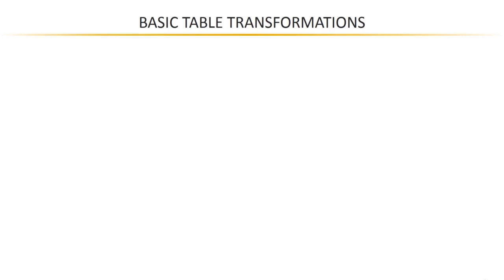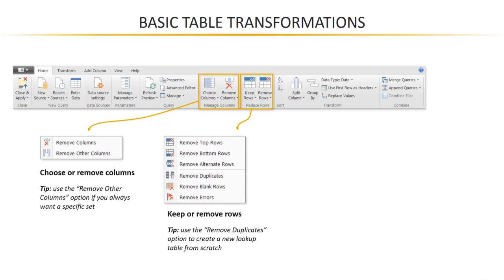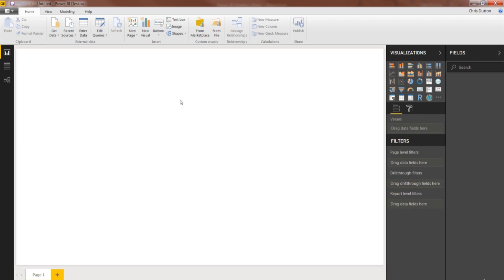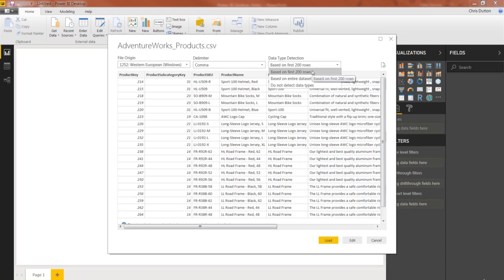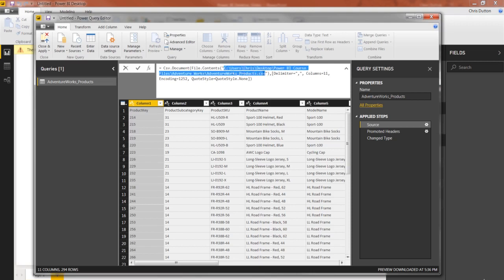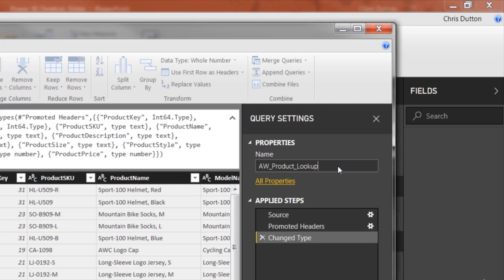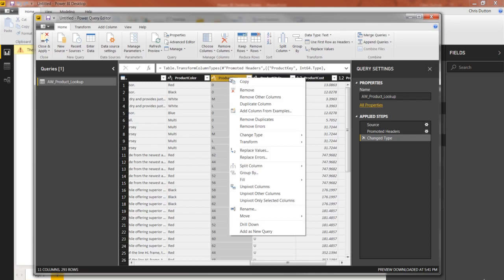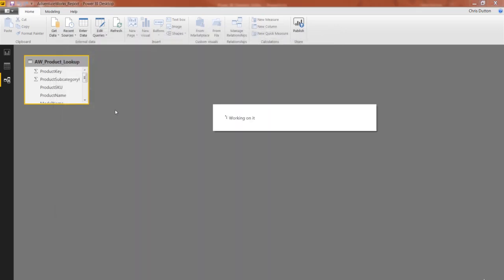3.3 Demo Basic Table Transformations in Power BI | Connecting & Shaping Data | Learn Power BI 2022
3. Connecting & Shaping Data with Power BI Desktop
3.3 Demo Basic Table Transformations in Power BI